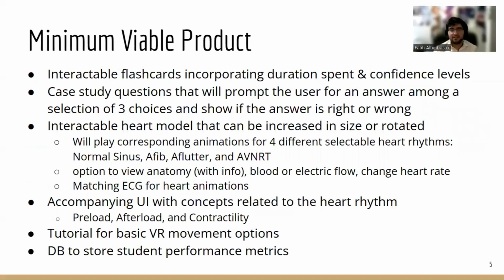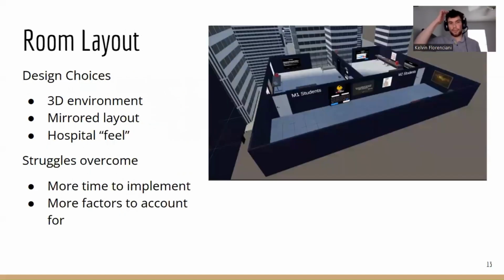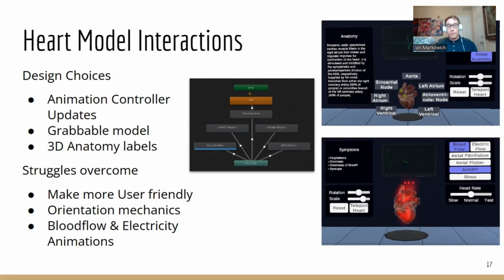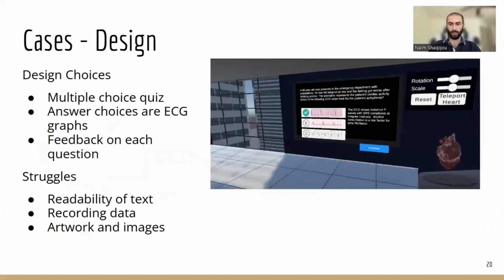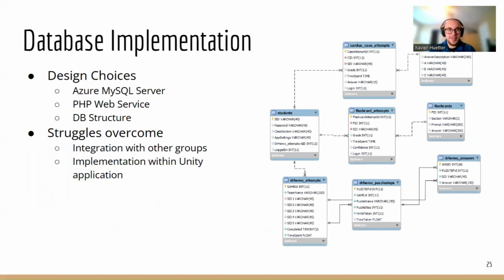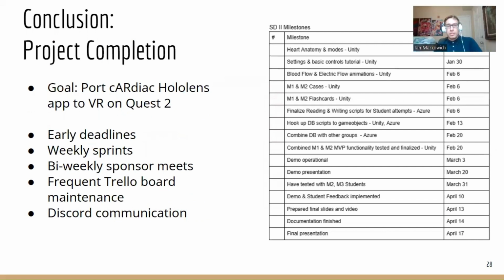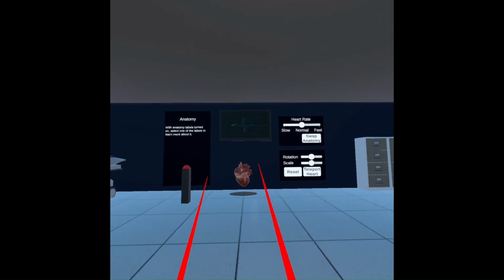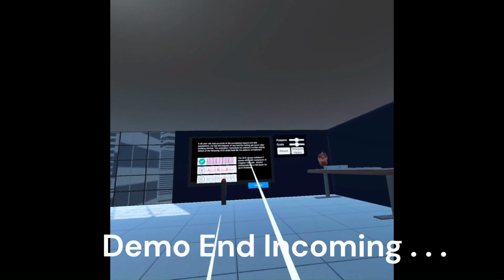cARdiac VR | SD Showcase Spring 2023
Discipline: CS
cARdiac VR is an enhanced port of an AR Hololens application to VR on the Quest 2. It is a studying tool meant for M1 and M2 medical students at UCF. Using heart interactions, flashcards, cases, and a full 3D layout, the app educates students on heart rhythms, pathology, and physiology related to it.